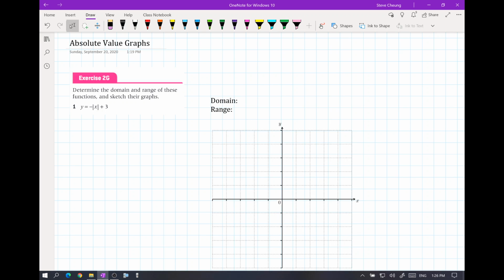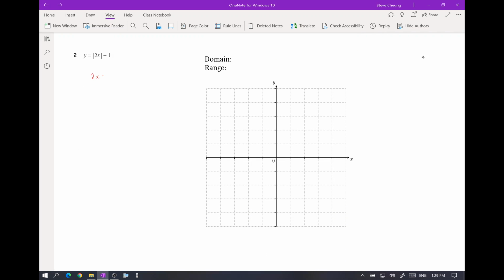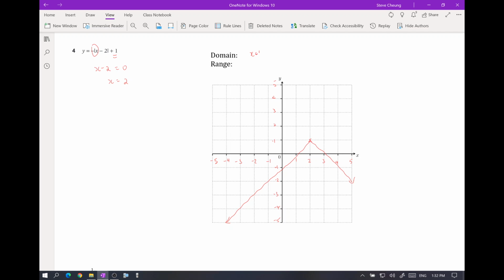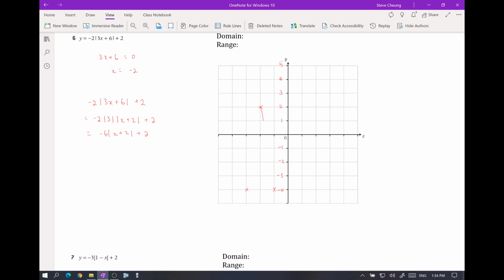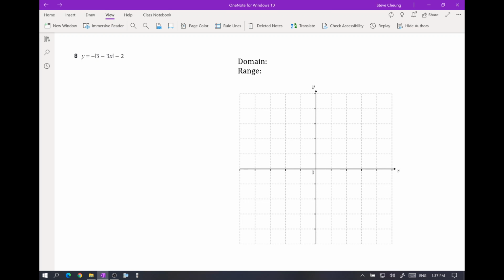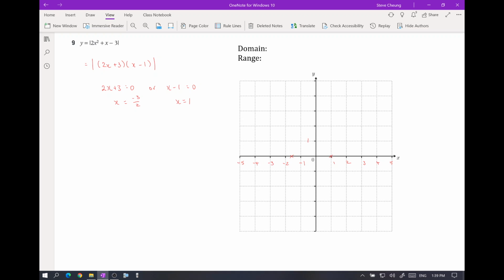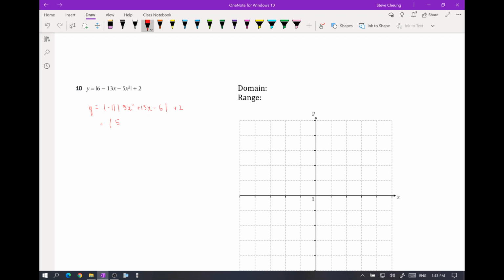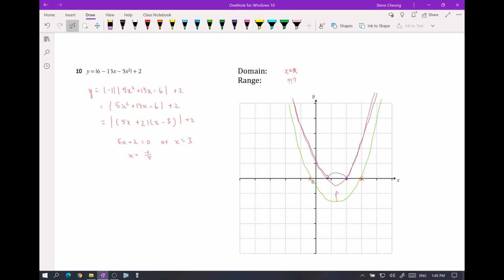Graphing Absolute Value Functions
Question 9: Range should be y greater than or equal to 2.